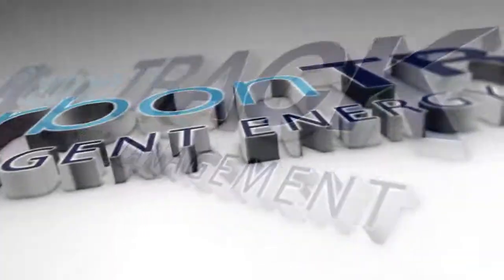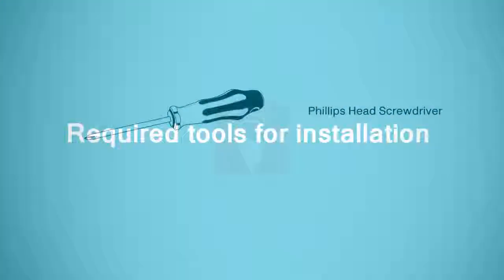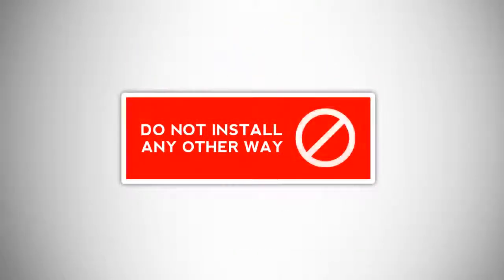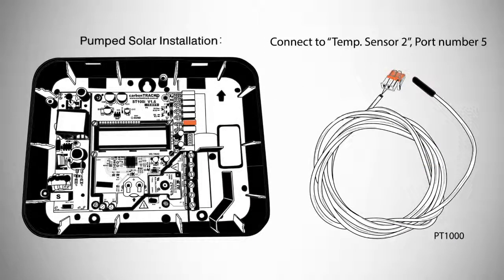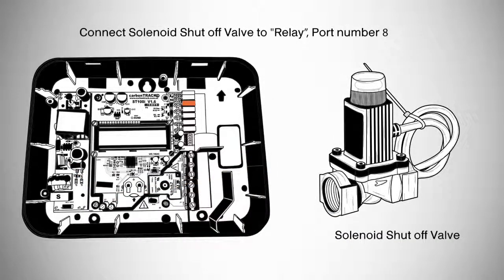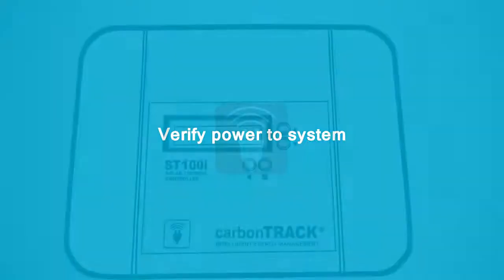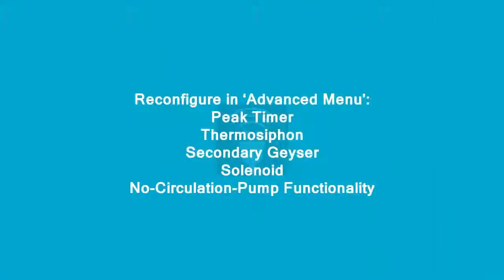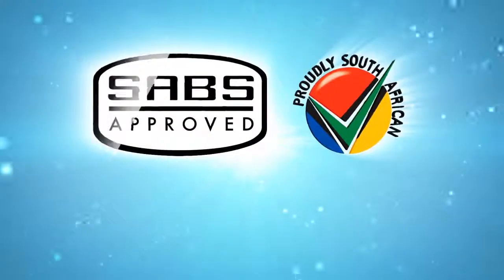carbonTRACK ST100i Installation Tutorial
Welcome to the carbonTRACK ST100i installation Guide. This short video will show you the steps to be followed when installing the ST100i hardware.

During the installation, you may require a Phillips head screwdriver, a slotted or flat head screwdriver, drill equipment, some screws and a digital multimeter.